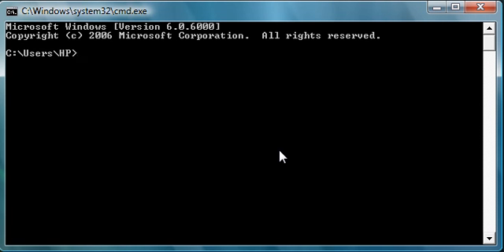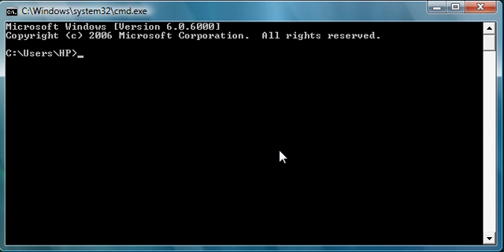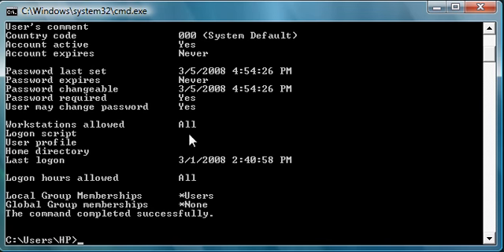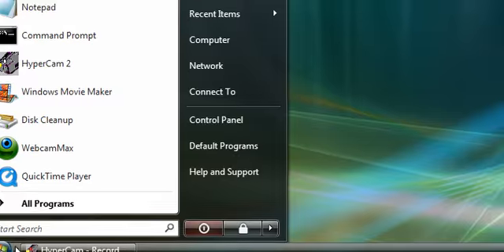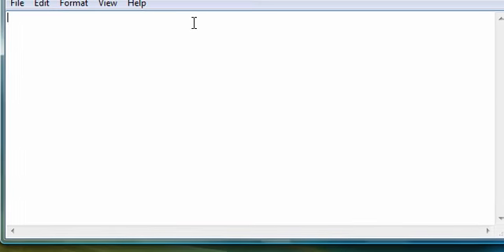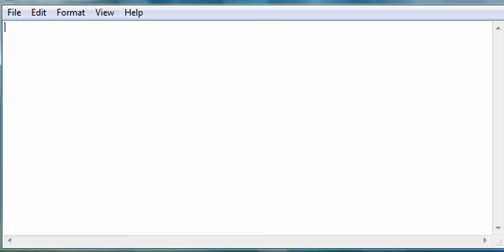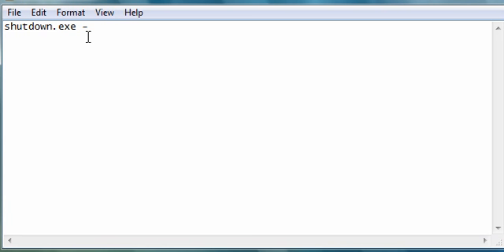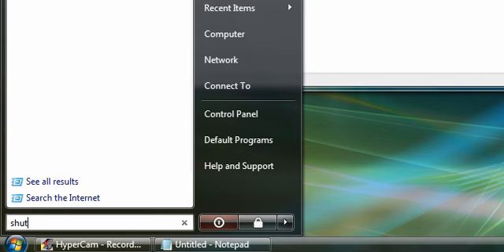Windows Vista - Command prompt and notepad tricks, hacks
READ BEFORE WATCHING THE VIDEO!DO AT YOUR OWN RISK.ITS NOT MY FAULT IF YOUR COMPUTER GETS SCREEWED UP